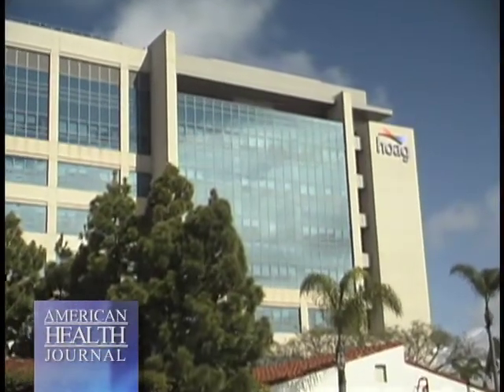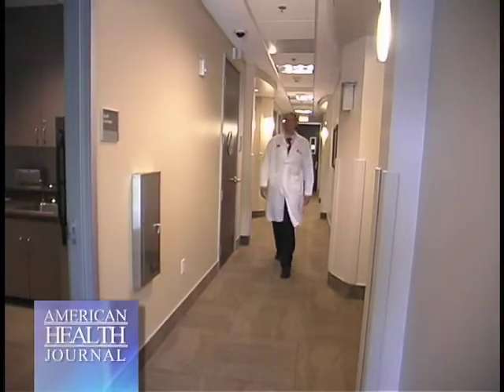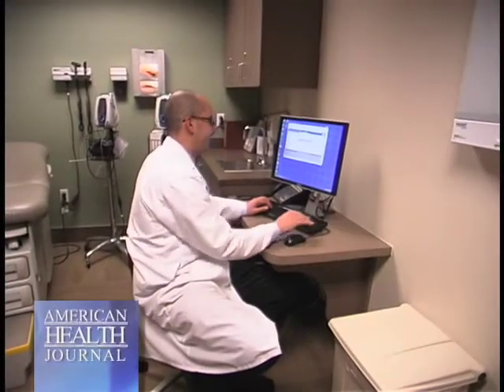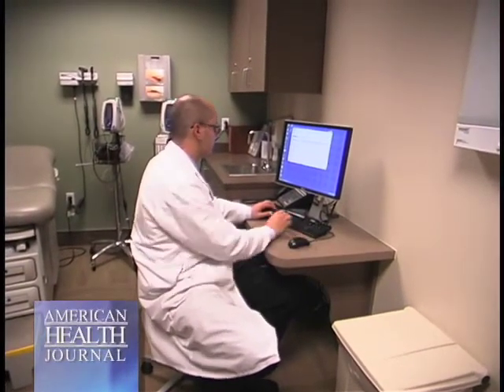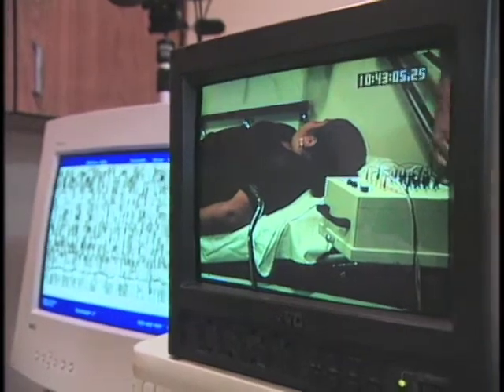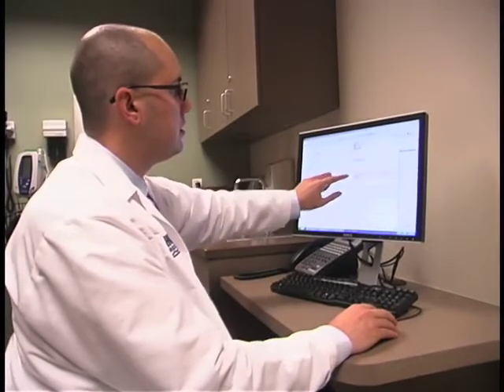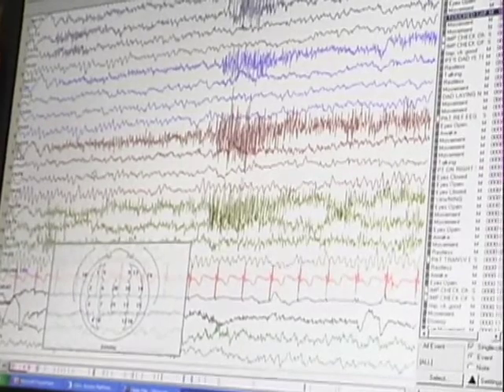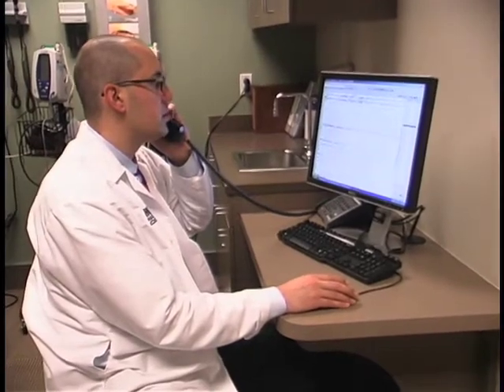Neurodiagnostic Testing Video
neurodiagnostic-testing-jason-muir-md